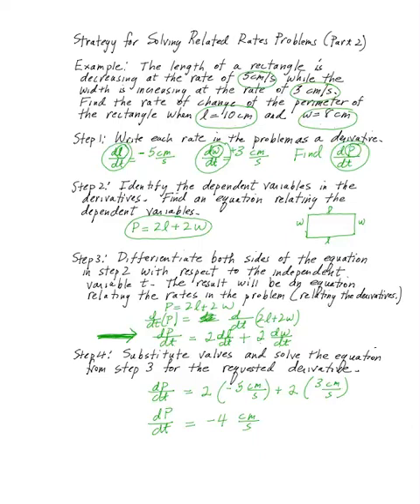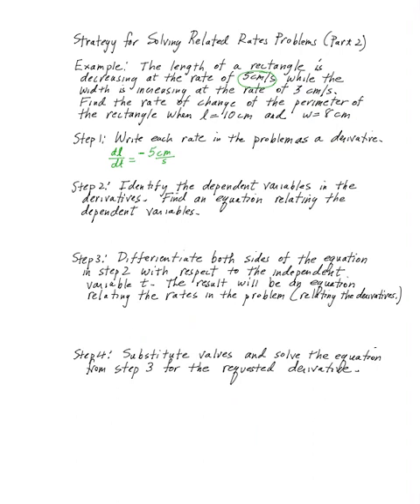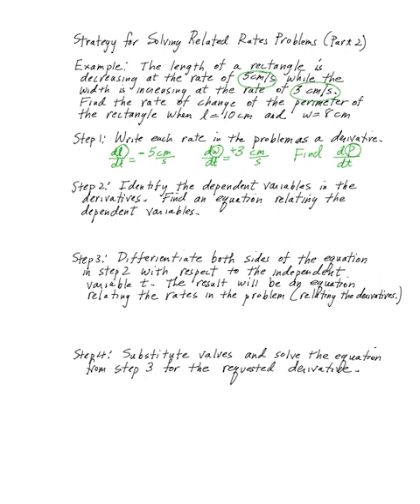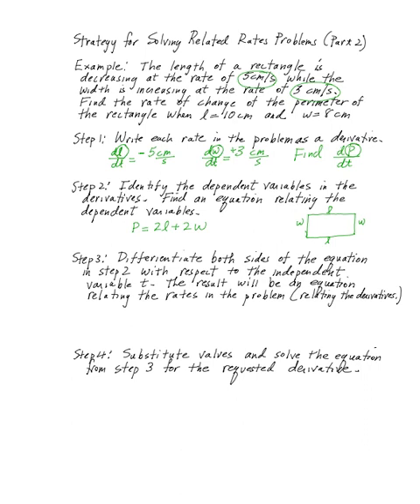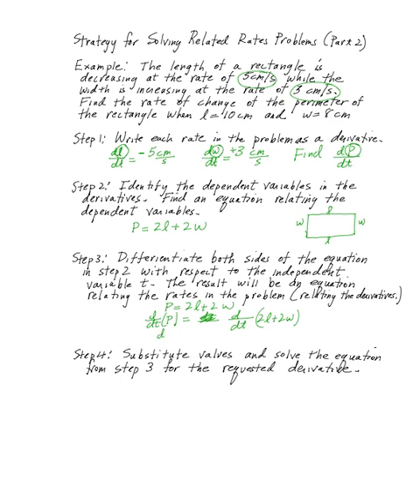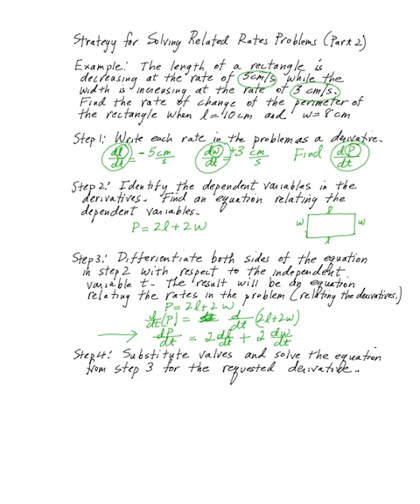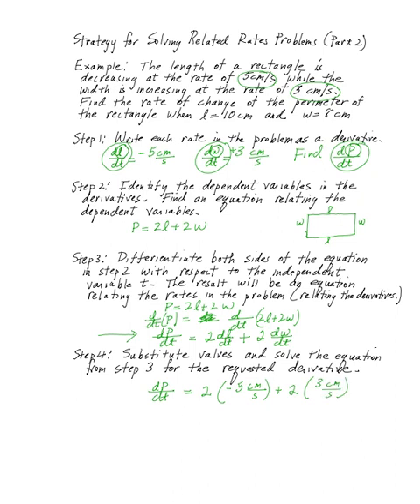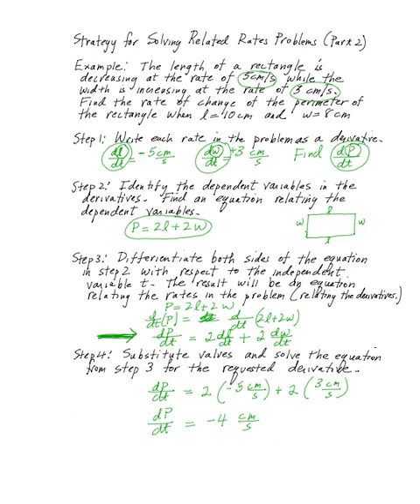Related Rates; Pencast 2